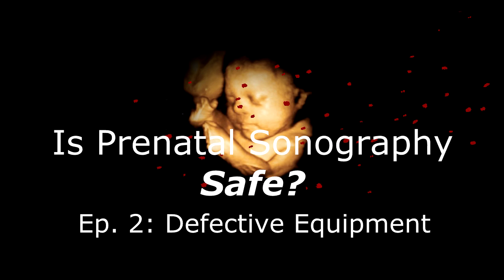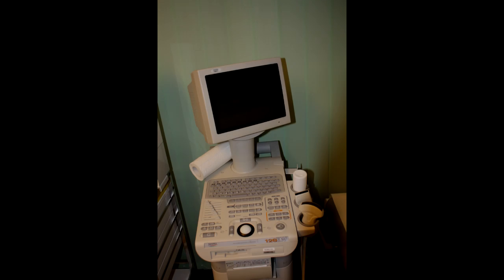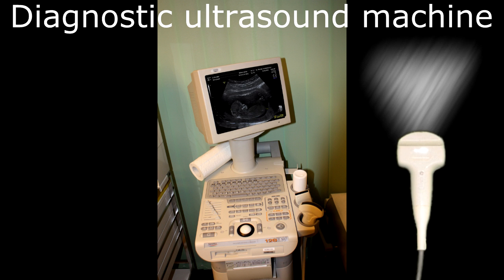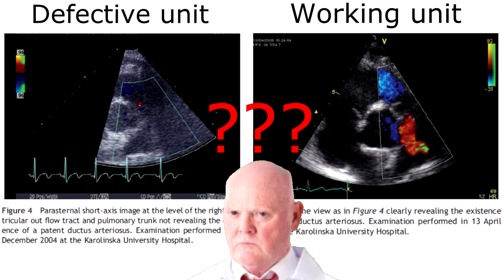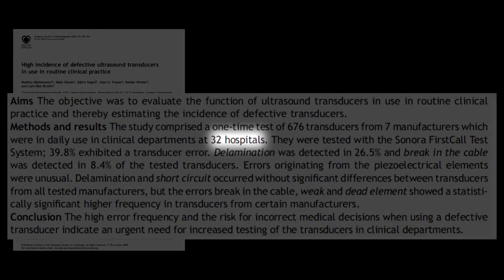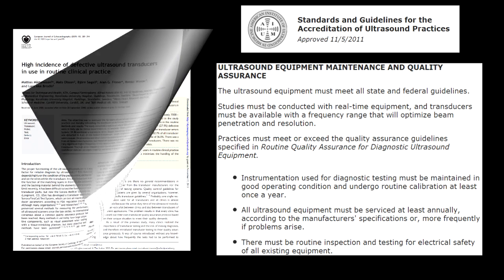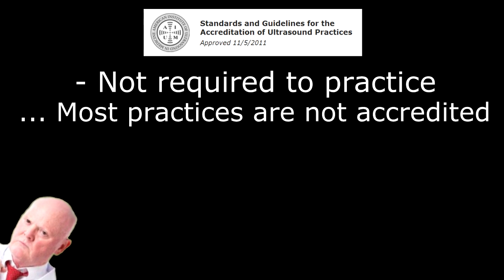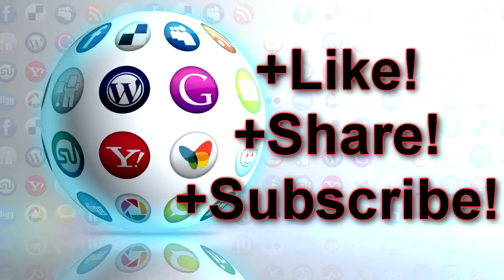Is Prenatal Sonography Safe? Ep. 2: Defective Equipment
Ultrasound equipment requires frequent maintenance.  40% of ultrasound units in clinical circulation are defective.  This could be putting your children at risk for unnecessarily high exposures.  Want to know more?

- CITATIONS -
1) High incidence of defective ultrasound transducers in use in routine clinical practice
2) Standards and Guidelines for the Accreditation of Ultrasound Practices
3) Ultrasound transducer function: annual testing is not sufficient

If you don't like the audio quality in this video, then help me get a new microphone!

Thanks!